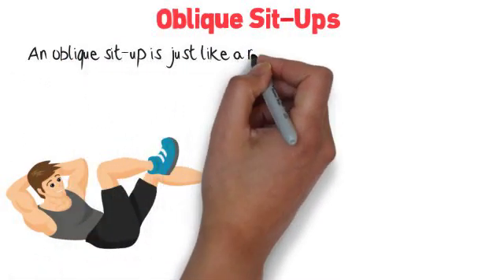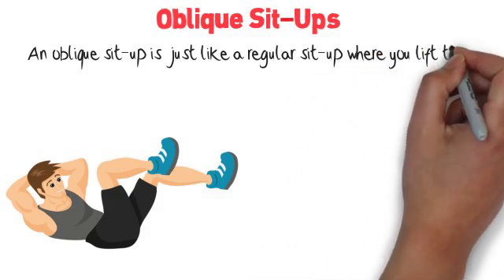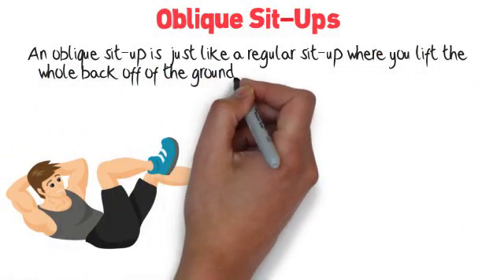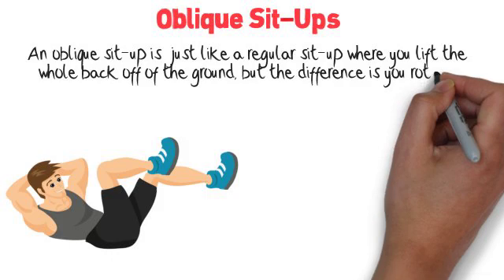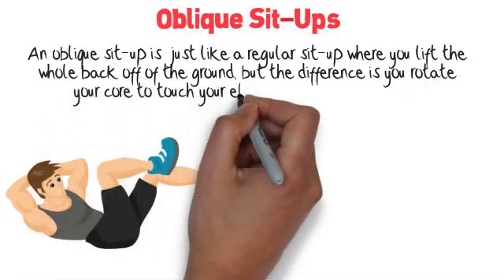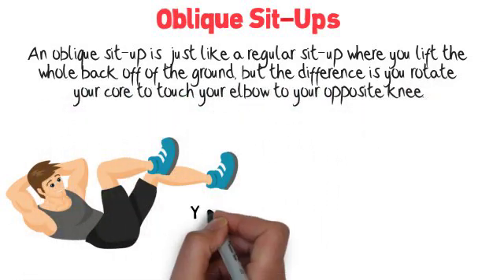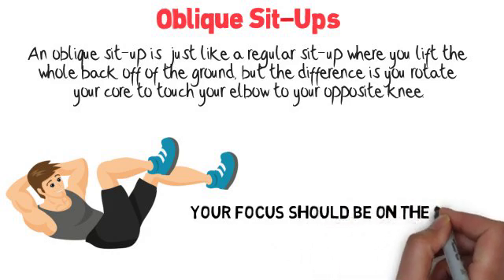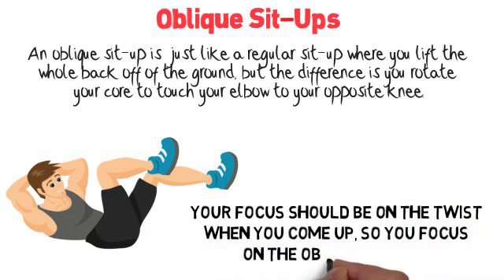Oblique Sit Ups